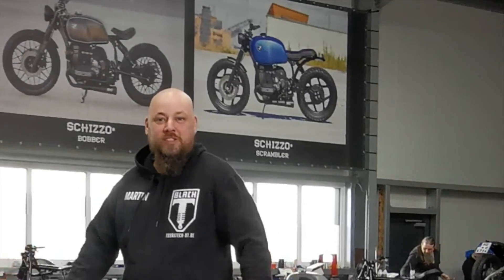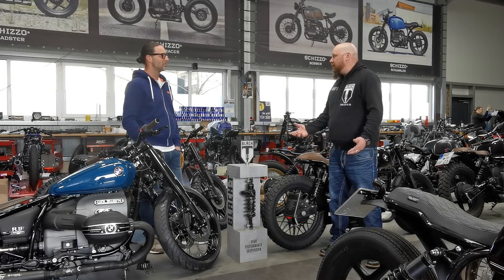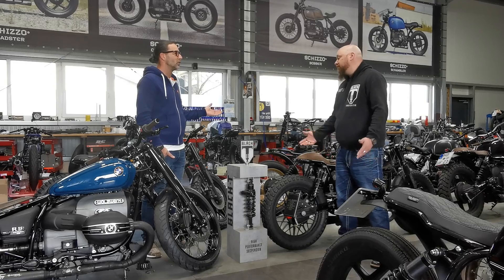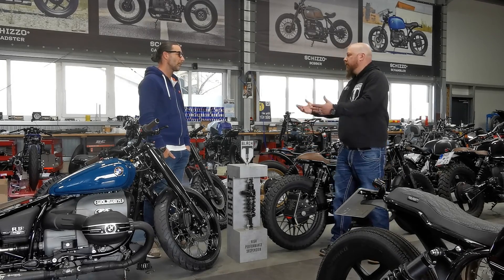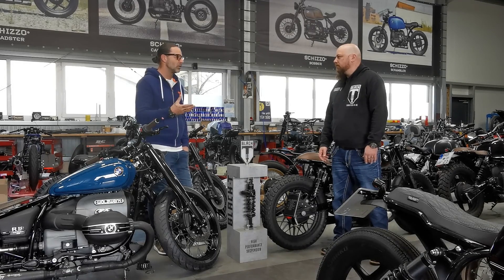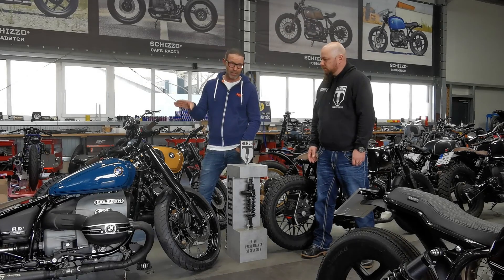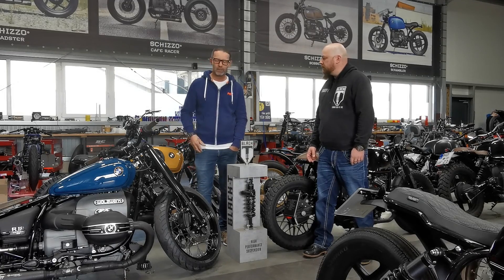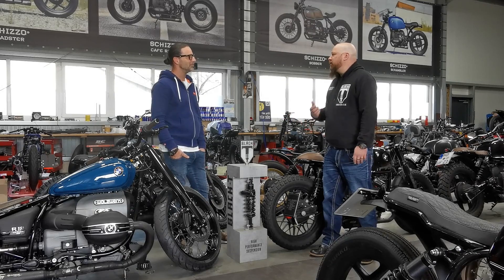(EN) Bike-Talk: Our visit at WalzWerk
Today Marcus Walz welcomes us to his garage at the Hockenheimring. We discover spectacular BMWs and learn a lot about the Custombikes. Black-T shocks and fork springs are always there!